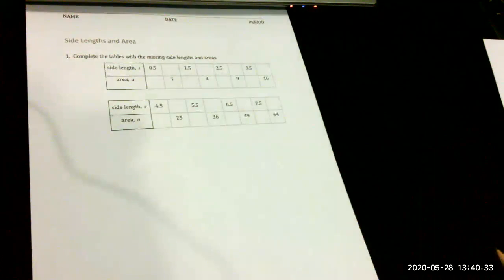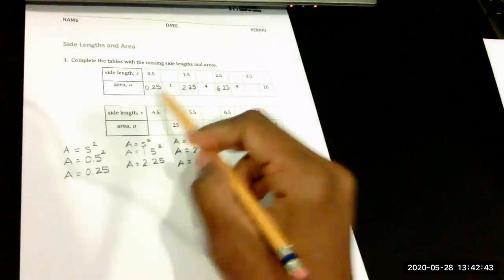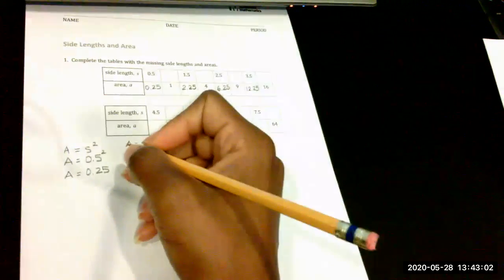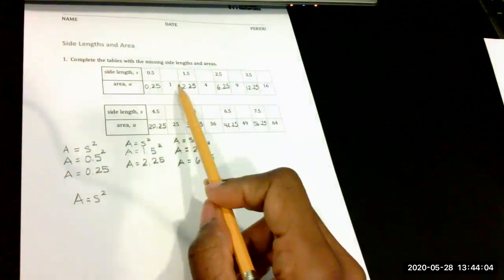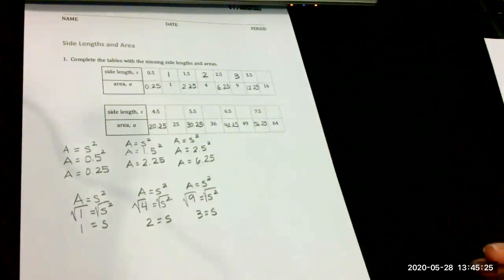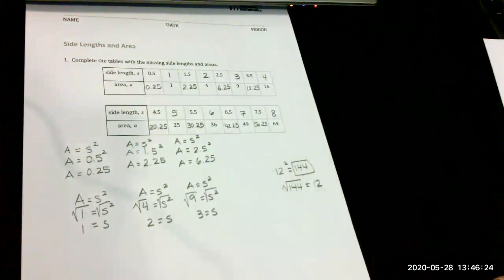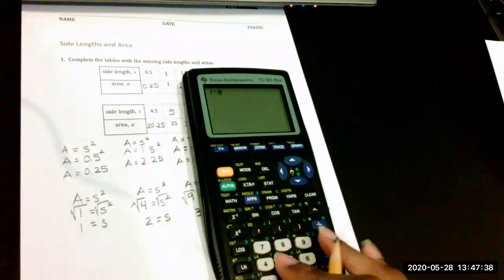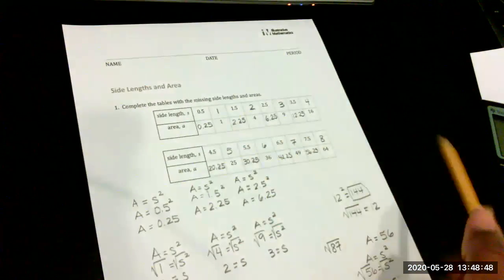Side Lengths and Area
Finding the sides and area of a square.